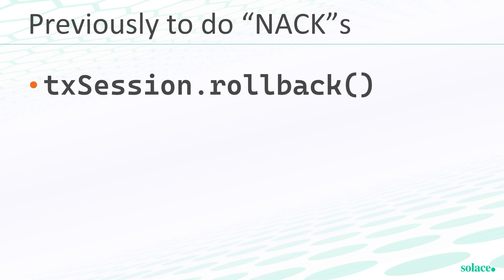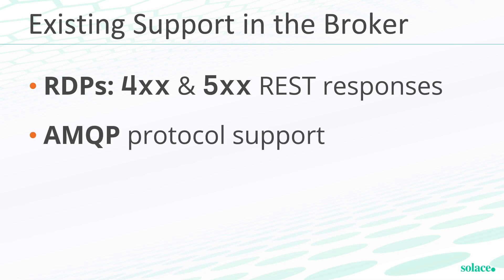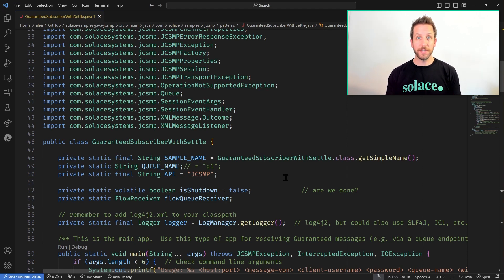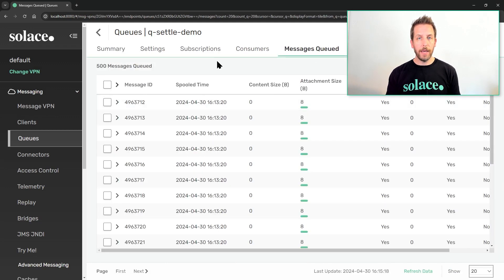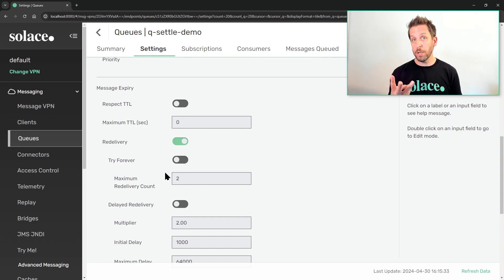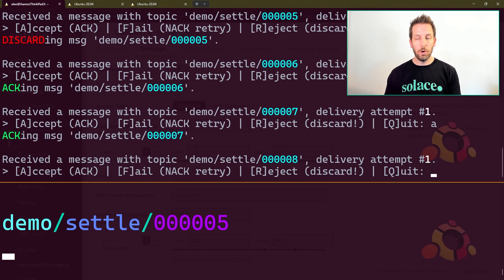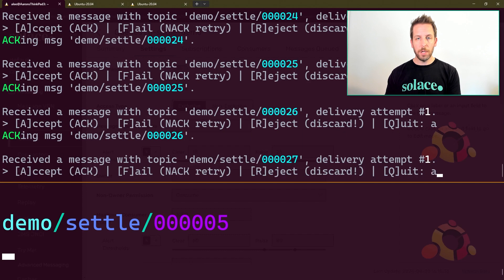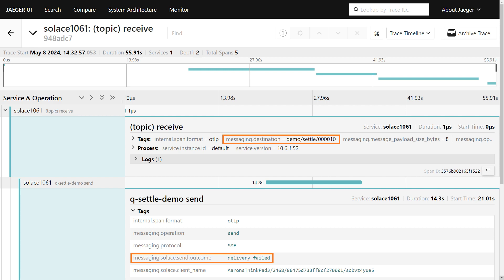Consumer NACKs in Solace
Did you know that native Solace SMF APIs can now NACK (negatively ackowledge) individual messages that they have consumed from a Guaranteed endpoint?  Join Solace Developer Advocate Aaron Lee as he looks at the new methods and behaviours for this feature.

JCSMP: Message.settle(Outcome)
New Java API: AcknowledgementSupport.settle(InboundMessage, MessageAcknowledgementConfiguration.Outcome)
JavaScript API: solace.Message.settle(solace.MessgeOutcome)
C API: solClient_flow_settleMsg(solClient_opaqueFlow_pt, solClient_msgId_t, solClient_msgOutcome_t)
C# API: IFlow.Settle(ADMessageId, MessageOutcome)